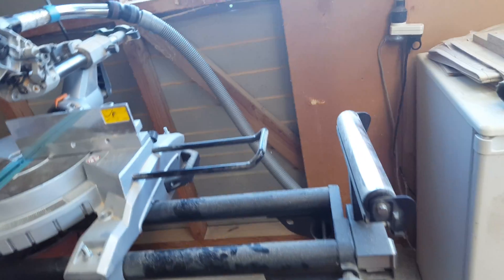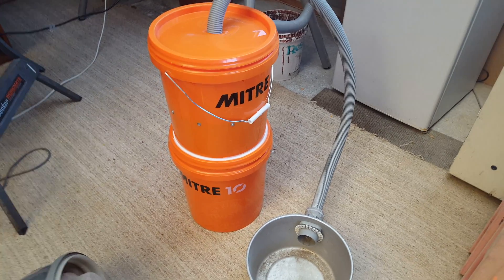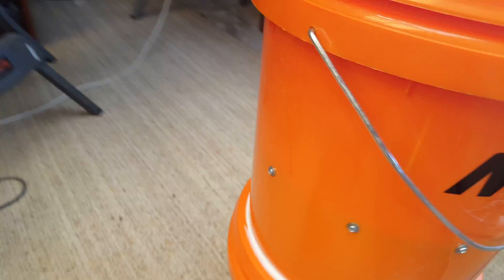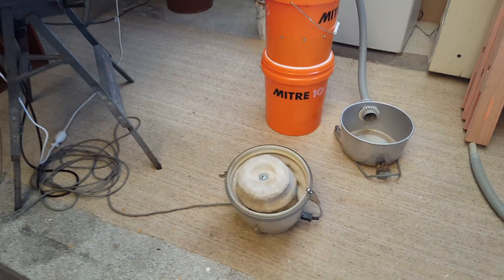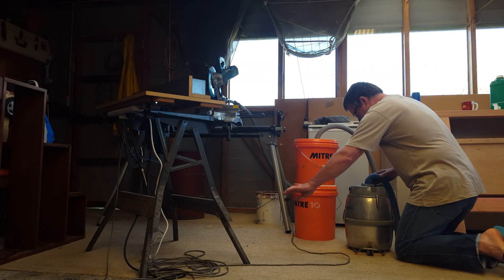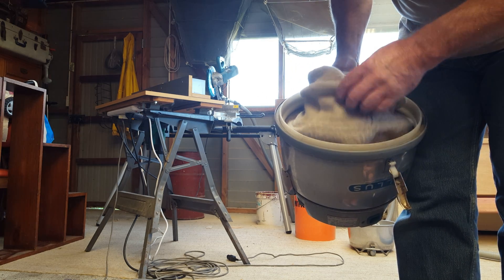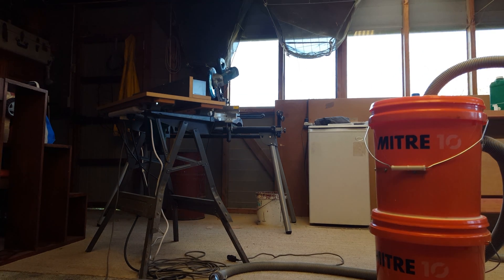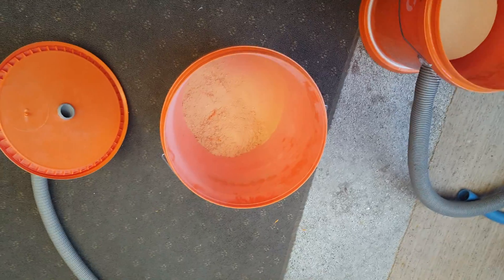Bucket Cyclone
Cheap dust extraction unit using 2x20L buckets (NZ$6.95ea), an old vacuum cleaner, 18mm MDF baffle, a few screws and a squirt of silicone sealer.